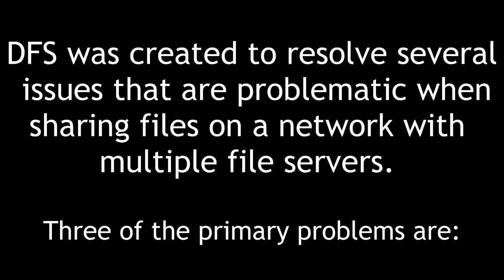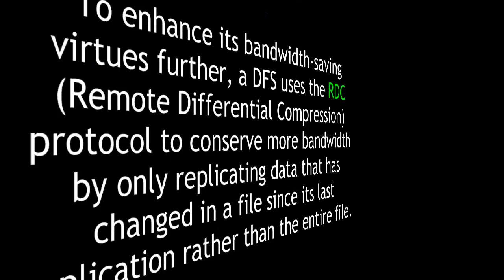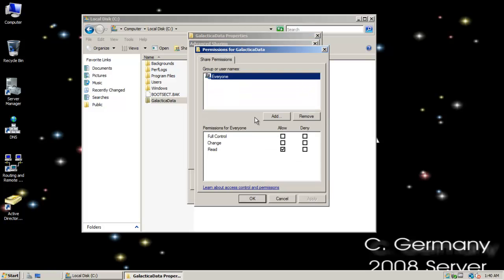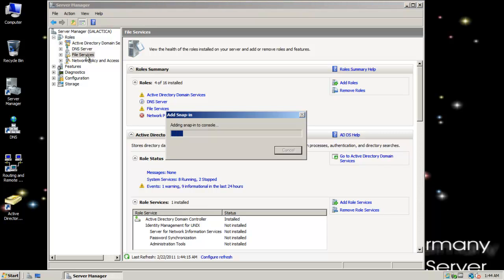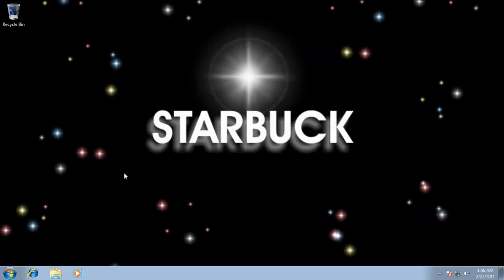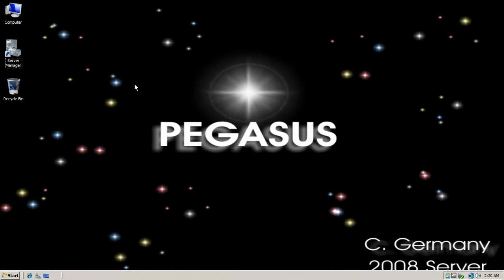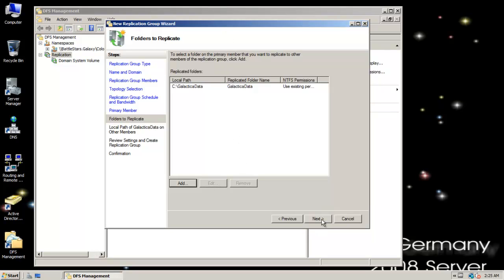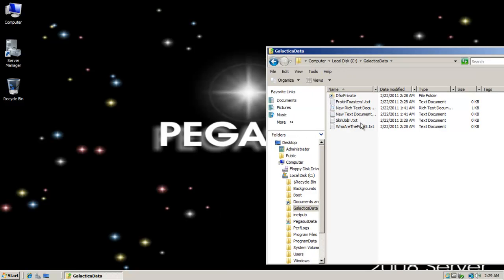Setting Up a DFS (Distributed File System) Server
Setting Up a DFS (Distributed File System) Server. DFS Namespaces. DFS Replication.